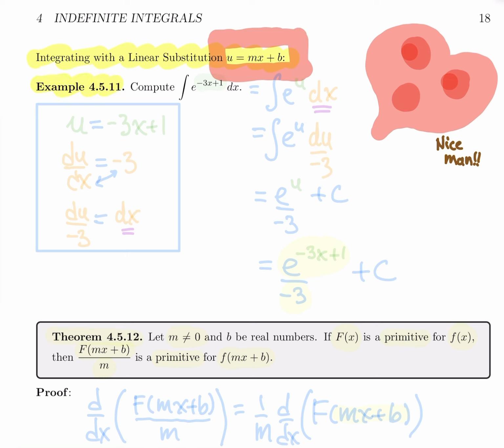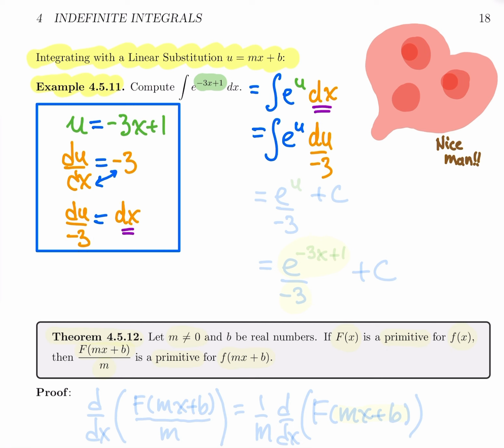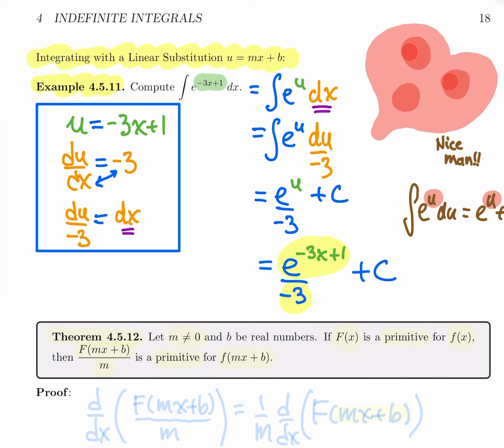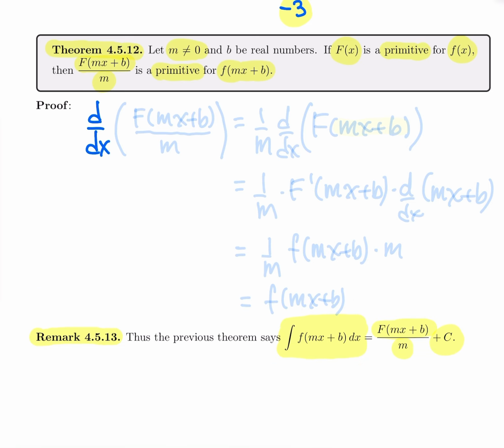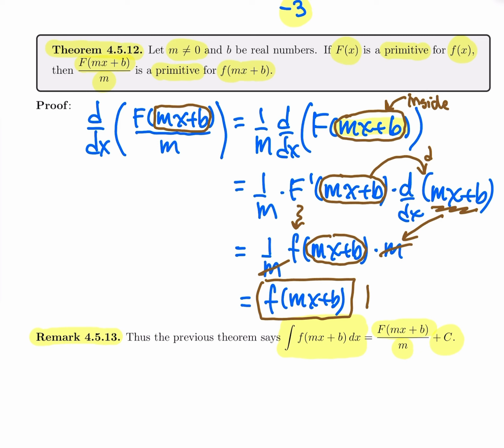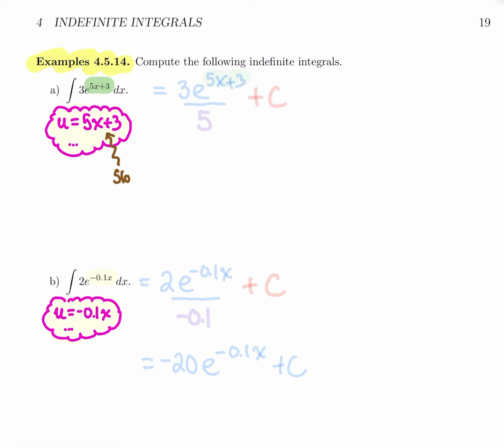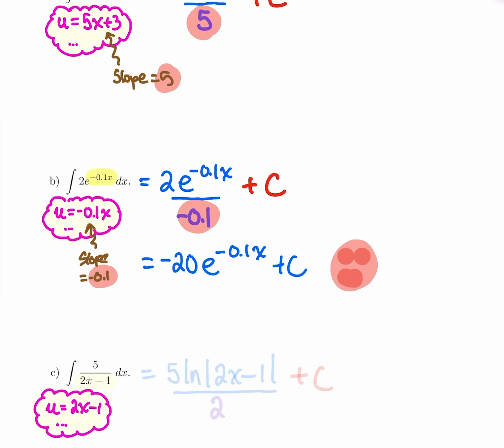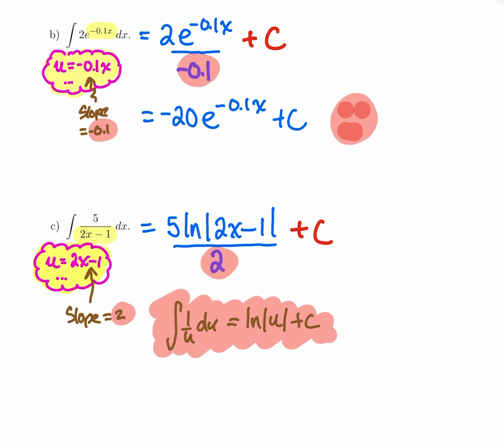ADM1305 - Calculus - Section 4.5 - Part 3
Subject : Integration by substitution when u = mx + b !